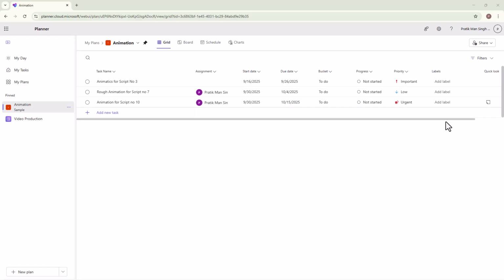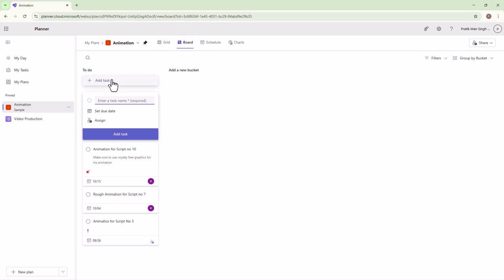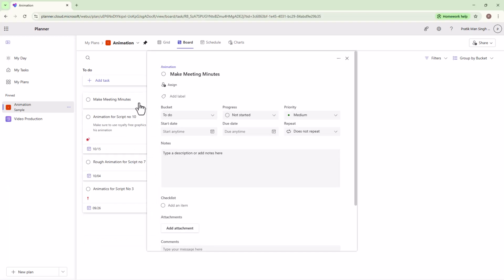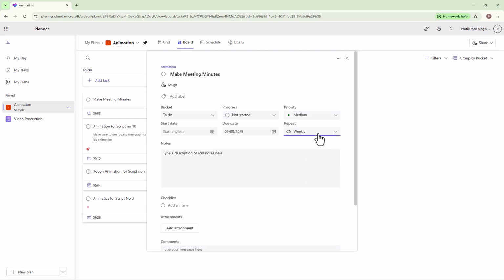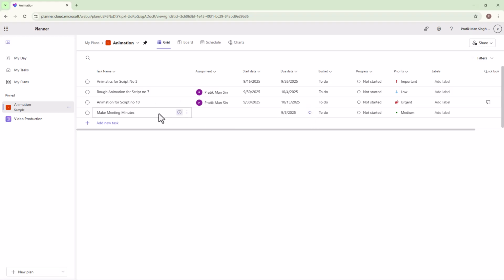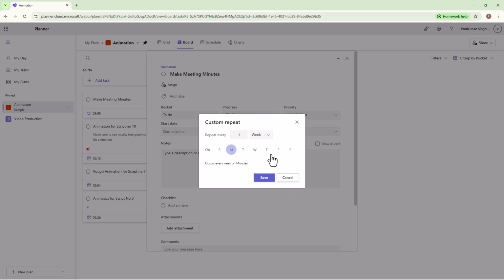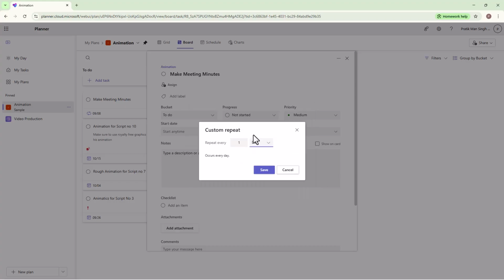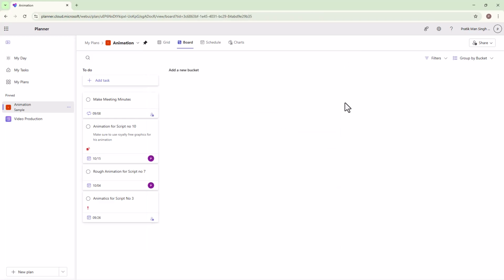Microsoft Planner - Lesson 8 - Setting Recurring Task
In this tutorial, we’ll explore the essentials of Setting Recurring Task in Microsoft Planner